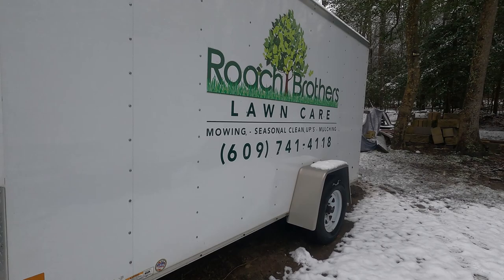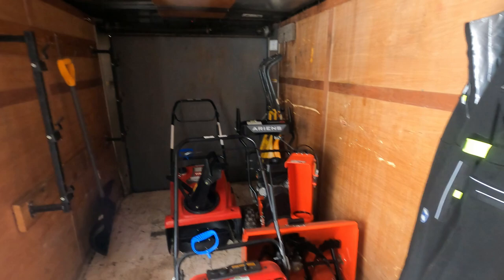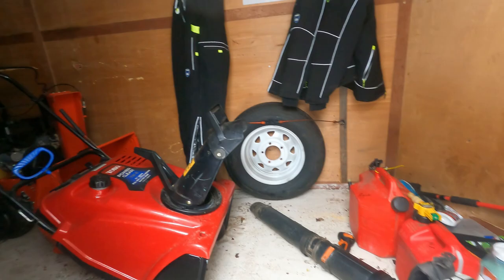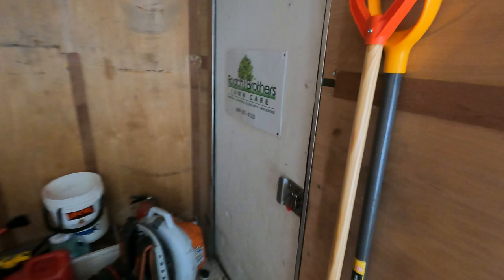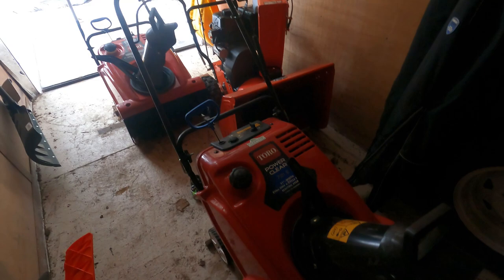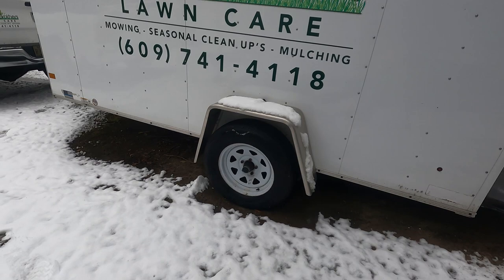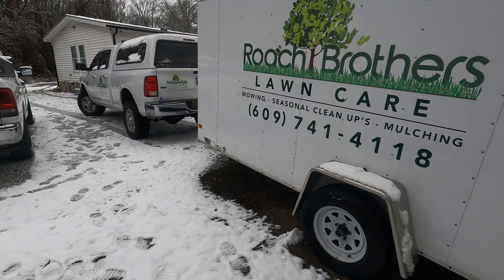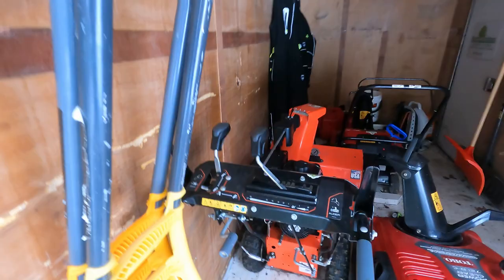Snow Removal Setup 2024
In this video we go over our basic residential snow removal setup! Toro & Ariens.

Single stage blowers (2)
Two stage blower (1)
backpack blower
shovels and backup shovels
bagged salt (bagged for residential walks)
Ram 2500 towing our 6x12 single axle Wells Cargo trailer

*View In HD*

Starting a Lawn Care business? Checkout out our page for reviews, repairs and our equipment we use!

Follow us and keep up!